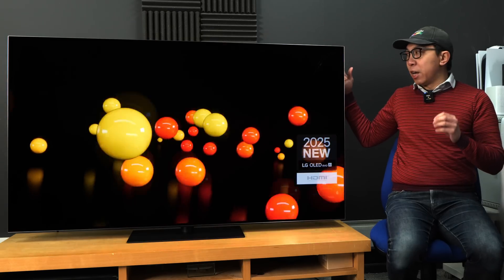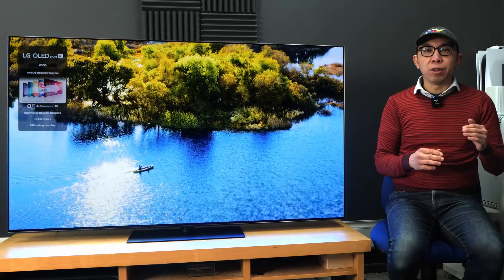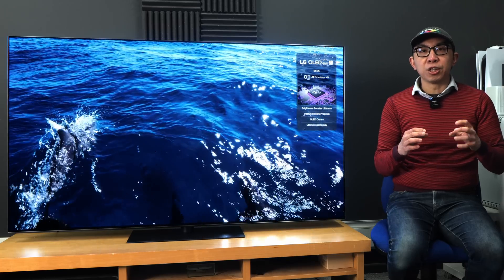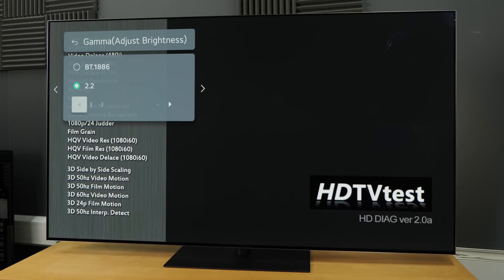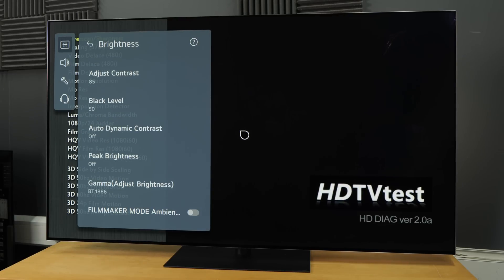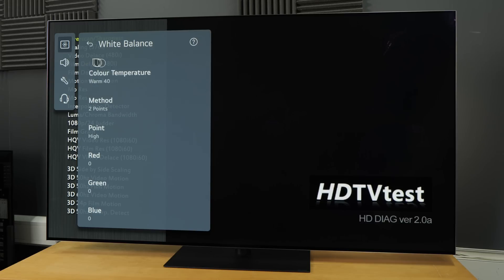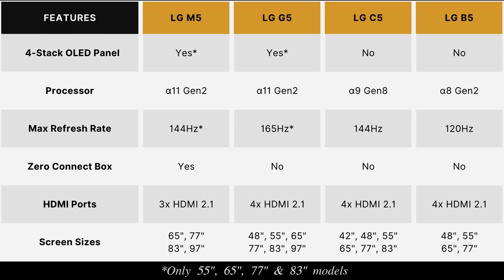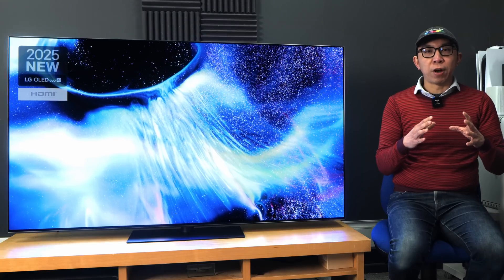LG G5 OLED Just Shattered All Brightness Records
We measure the HDR peak brightness on our 65-inch LG G5 OLED TV with 4-stack "Primary RGB Tandem" OLED panel, and also casually mention the LG C5.

Visit your local Richer Sounds store to get the best deals through cheaper 'VIP exclusive' in-store only prices,  or call telesales for your next TV purchase on 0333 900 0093. Thanks again for your support.